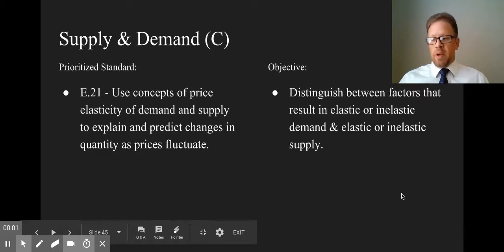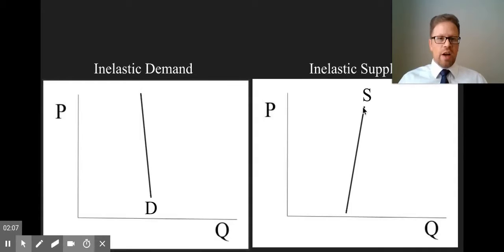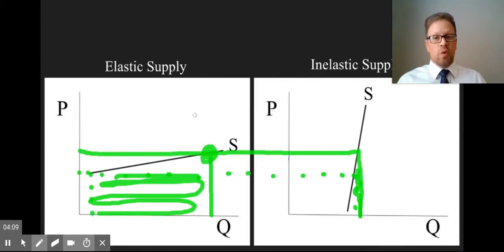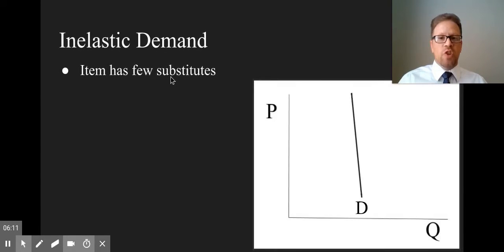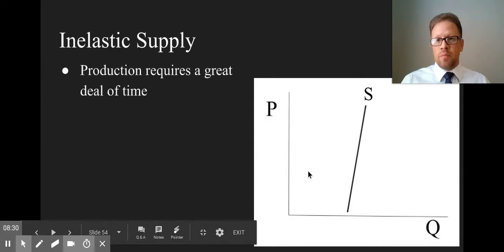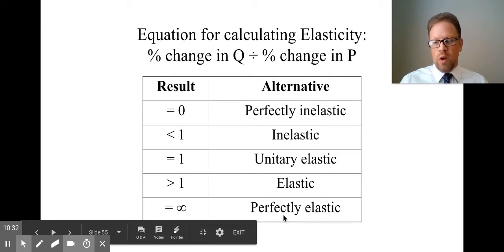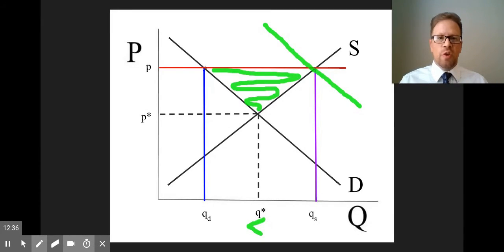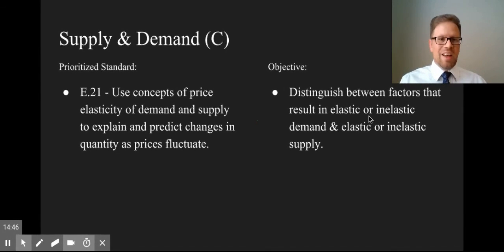Supply & Demand (C)